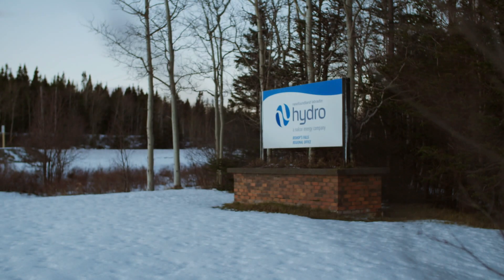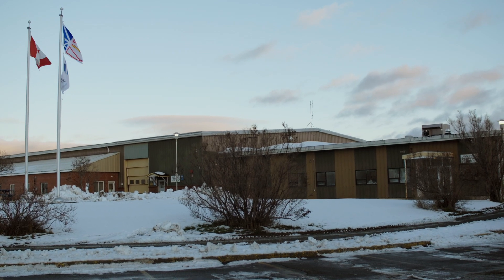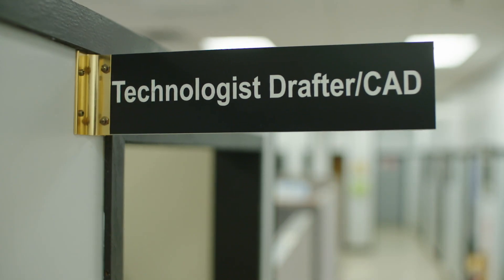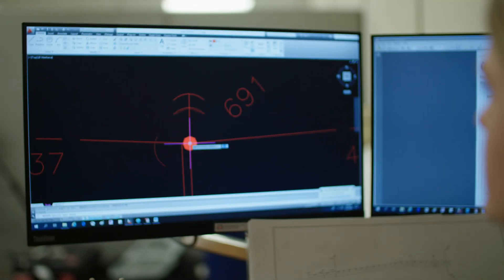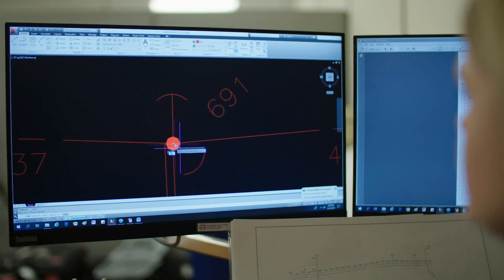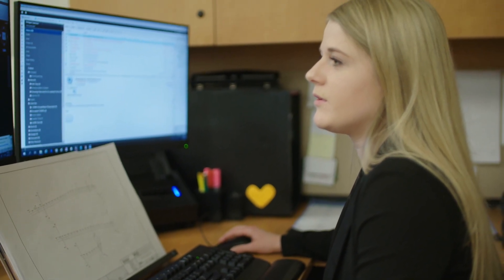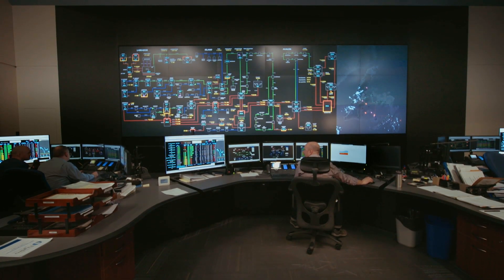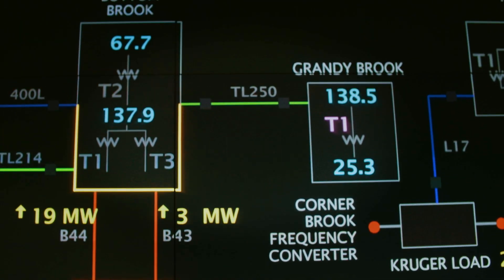Get to Know: Bridget Cameron, Drafting/CAD Technologist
Meet Bridget Cameron. As a Drafting/ CAD Technologist based in Bishop's Falls, she prepares designs and drawings of some of the key components of Newfoundland & Labrador's electricity system. Hear more about her experience at Hydro, and how her work plays a part in delivering reliable electricity to the communities we serve.